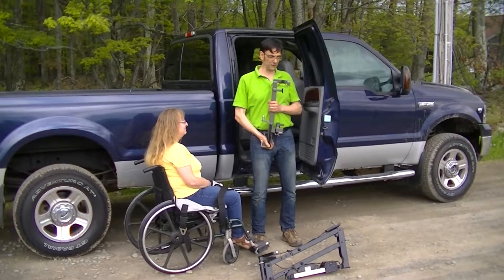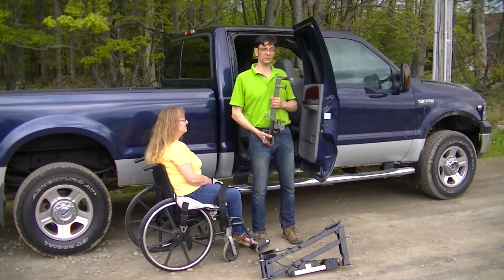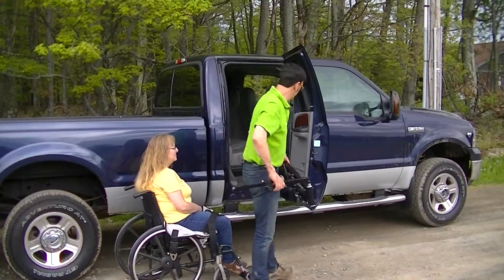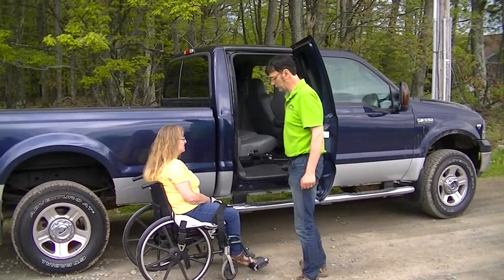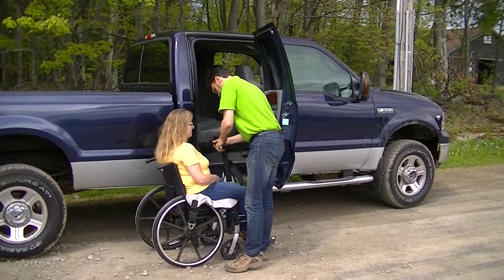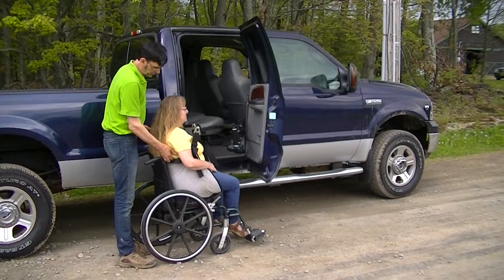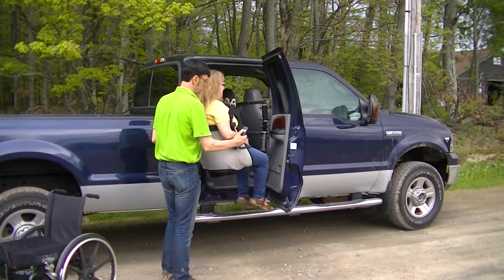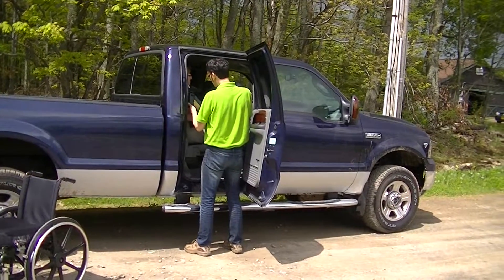Multi-Lift with Speedy-Bar in Rear of Crew Cab Ford F150/F250/F350